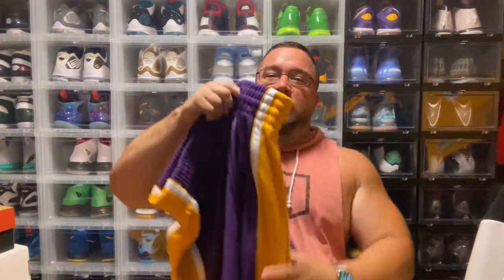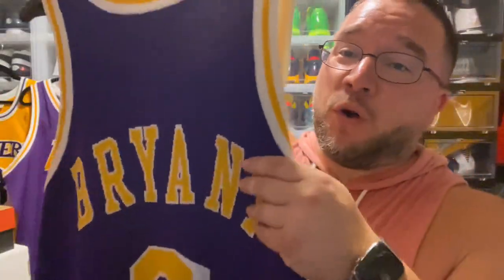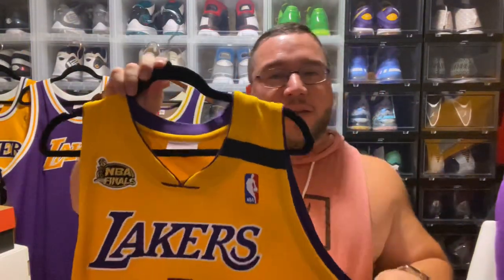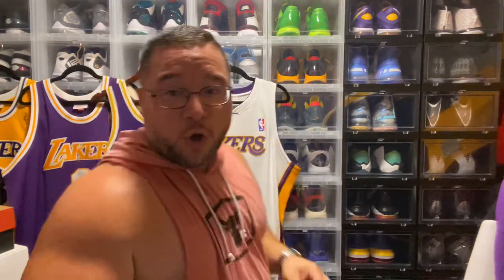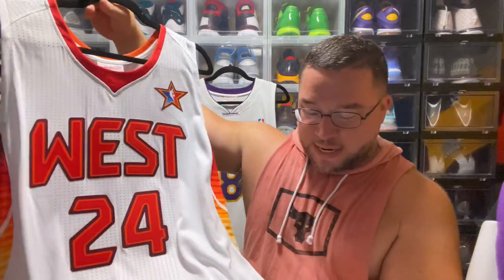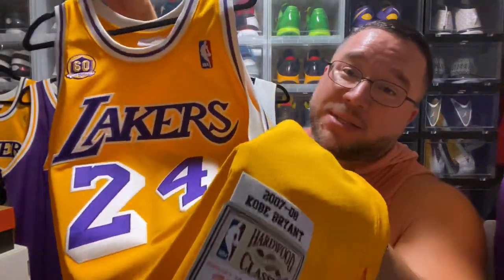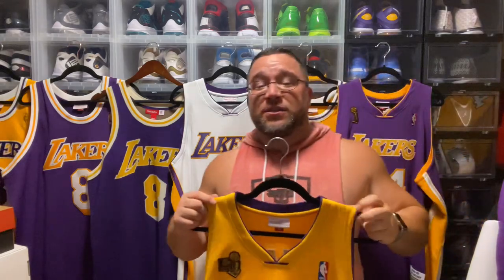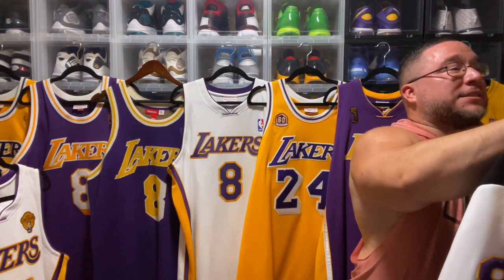Every Kobe Bryant Mitchell & Ness Jersey Collection!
What’s up guys, Here’s my Kobe Bryant Mitchell and Ness collection. Hope you guys enjoy the video!